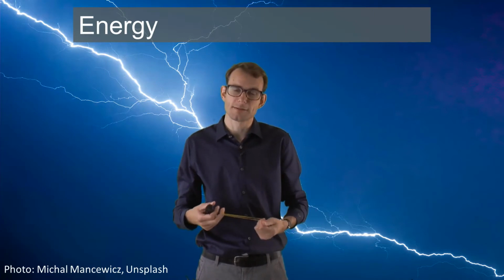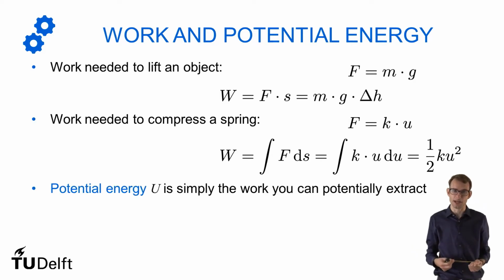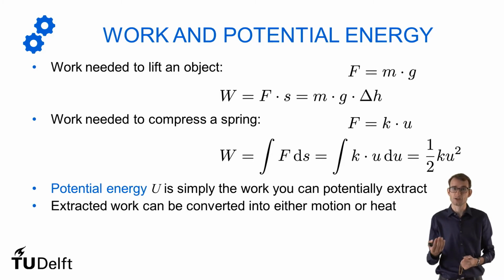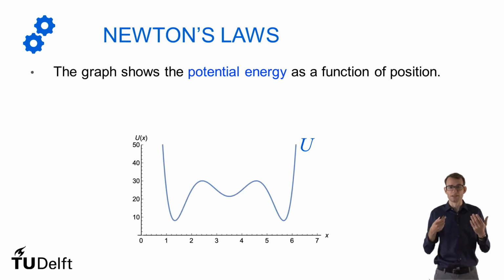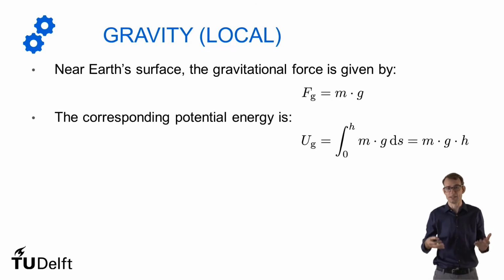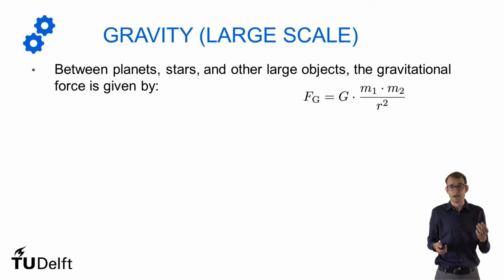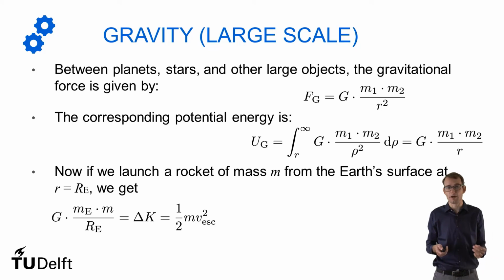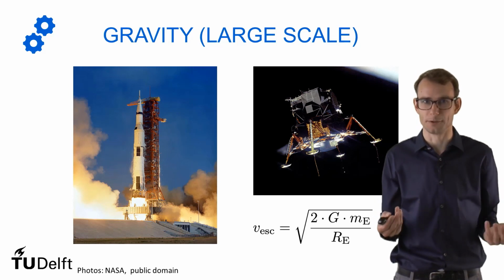PUP01x_Module_1_4_Mechanics_energy-video